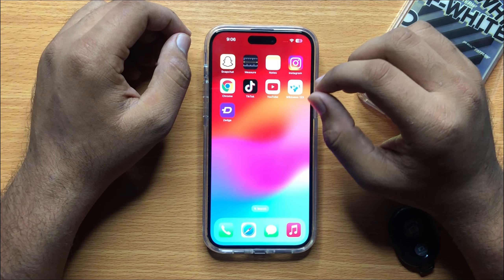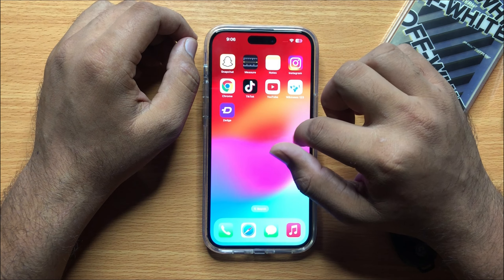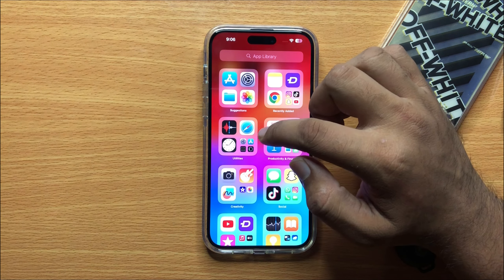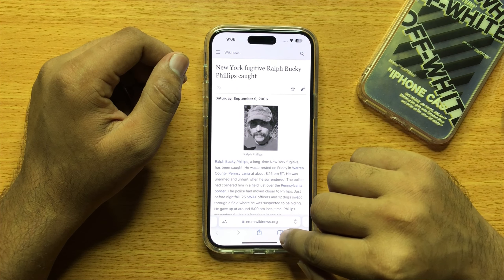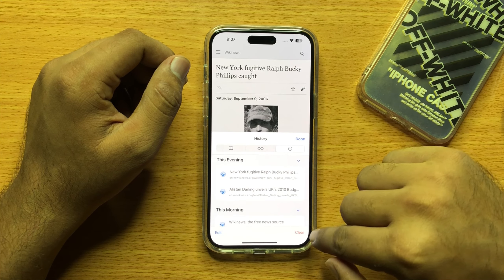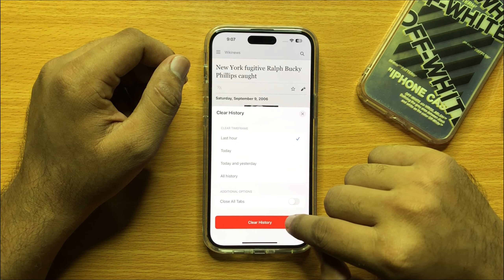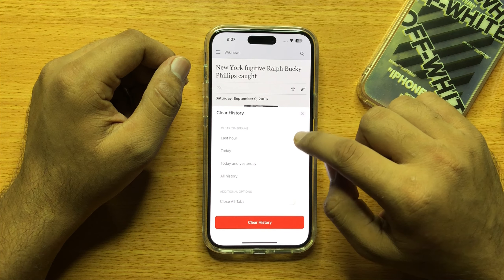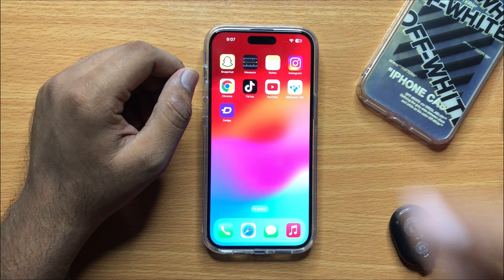How to Clear/Remove Safari Search History In The Last Hour iPhone 15/15 Pro Max